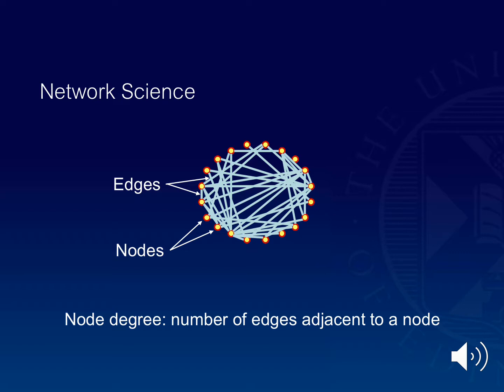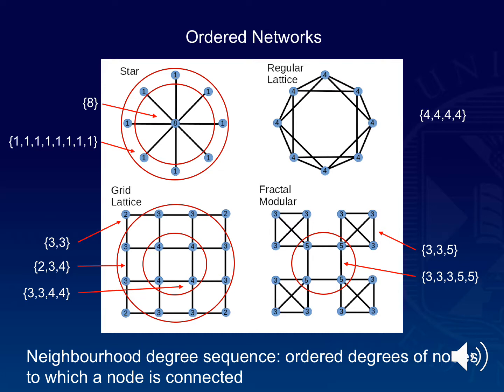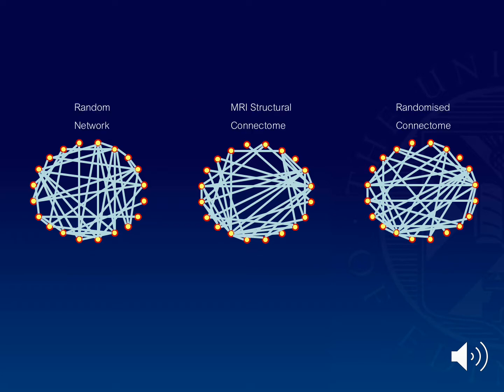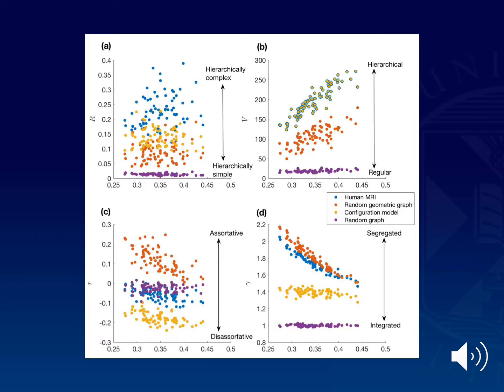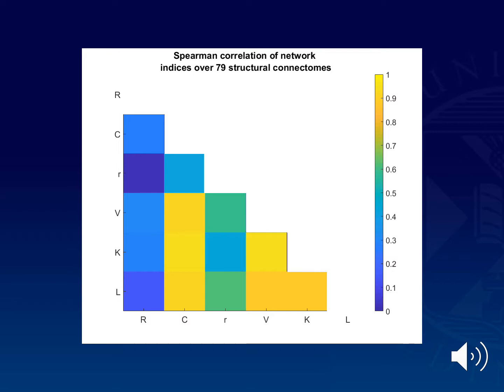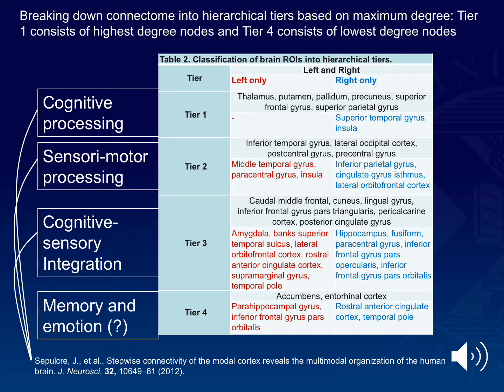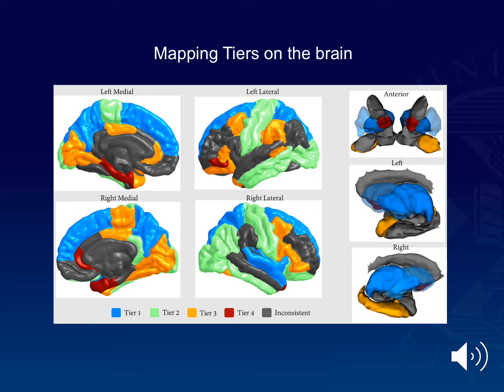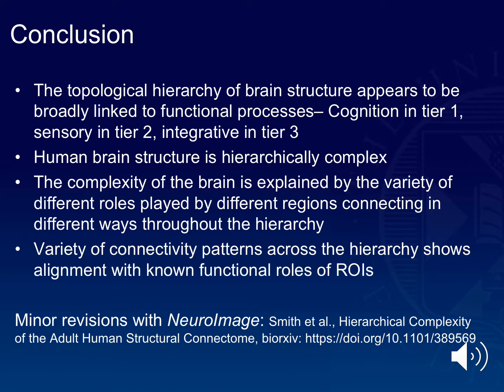Hierarchical Complexity of the Human Adult Structural Connectome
Here, I provide a brief overview of our article in NeuroImage (2019)